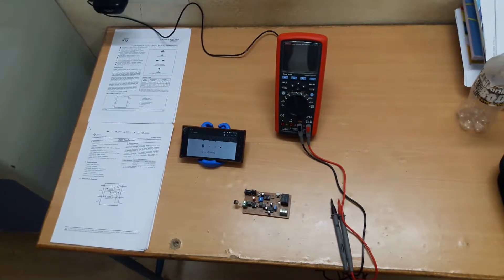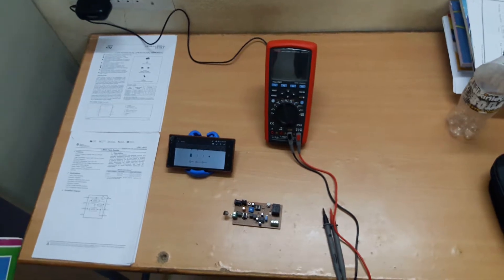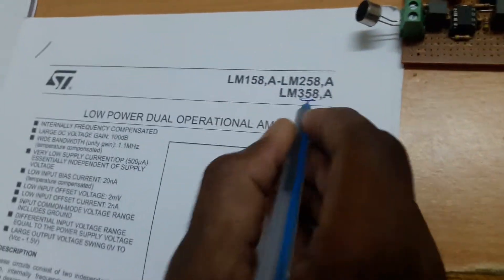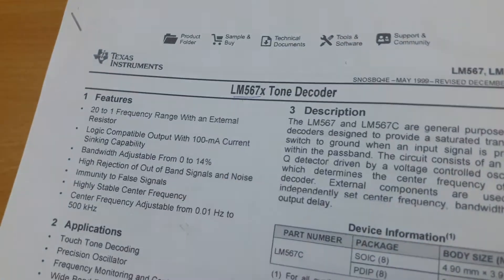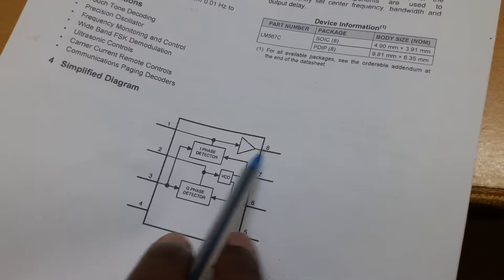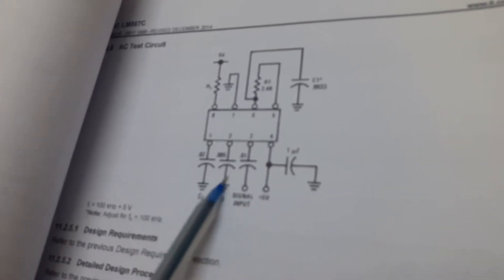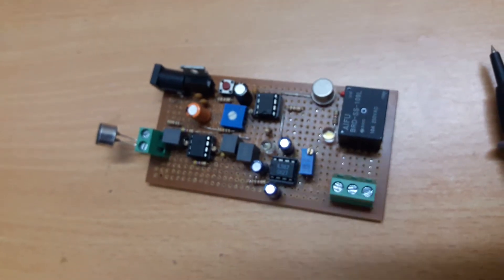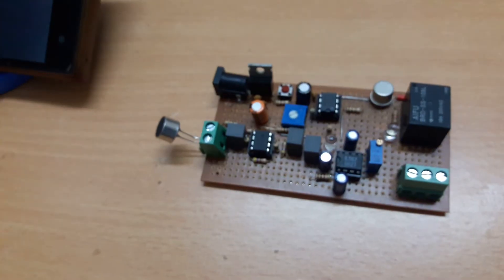Sound frequency switch part 1